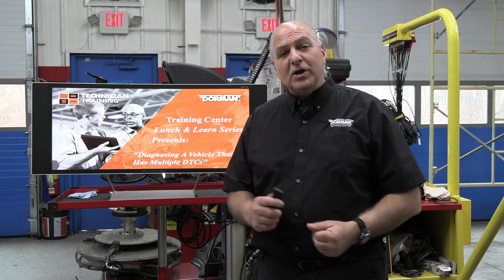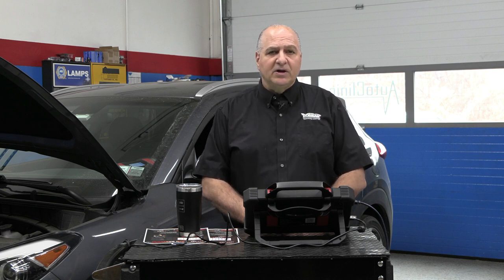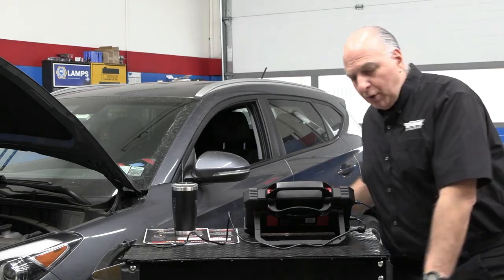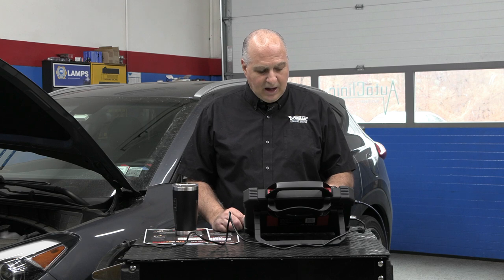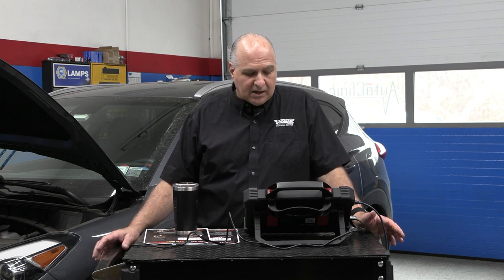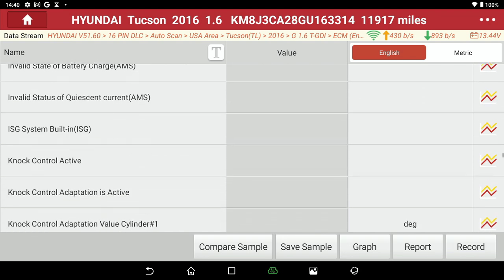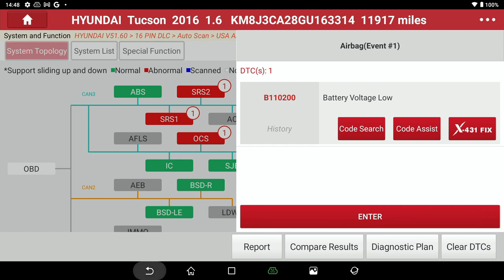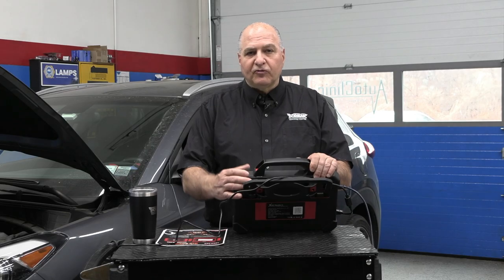Dorman Lunch and Learn Diagnosing A Vehicle With Multiple DTCs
Using the Launch Throttle III Scan Tool we will diagnosis a vehicle with multiple DTCs. This webinar covers PIDS, Graphing, Bi-Directional Control, Special Features, LAUNCH Code Search, Code Assist and X-431 Fix and more.